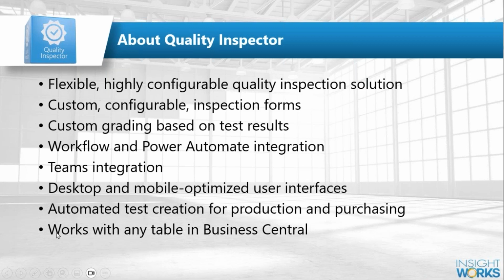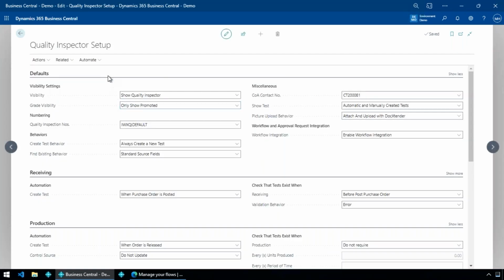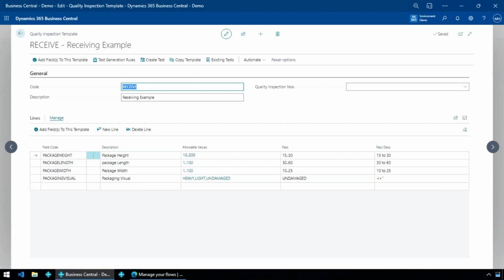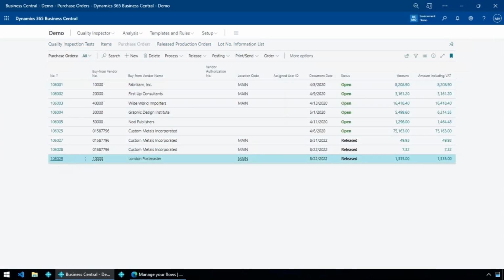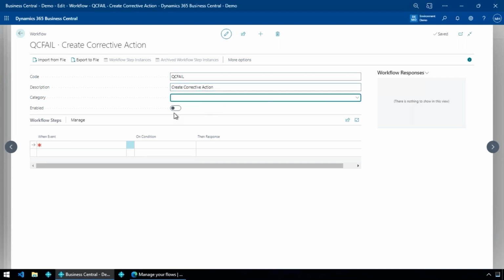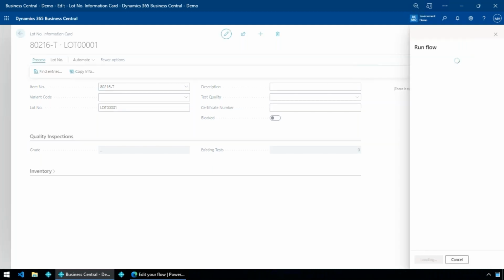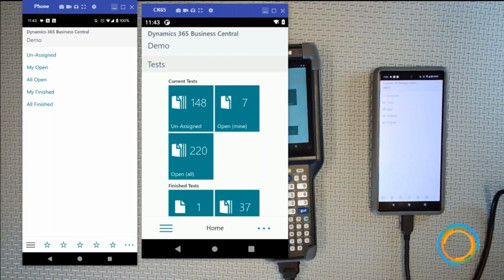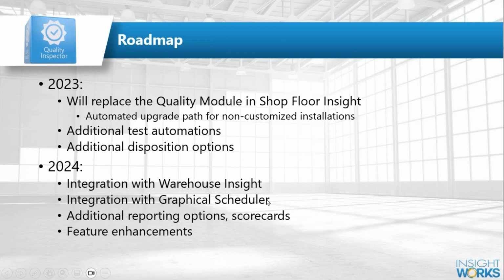Quality Inspector for Business Central: Comprehensive Demo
Streamline your quality control process to reduce rework and maximize customer satisfaction.

Quality Inspector by Insight Works is a comprehensive quality control app. It empowers companies to enhance product quality, reduce costs, and maintain compliance. It integrates seamlessly with Microsoft Dynamics 365 Business Central with customizable entry forms and various inspection types. Quality Inspector simplifies data collection and automates processes. It offers real-time visibility into quality issues.

Quality Inspector enables companies to gain insights and make data-driven decisions. It monitors the quality of products or services. The app helps businesses foster a culture of continuous improvement. This ensures customer satisfaction and increases operational efficiency.

Features:
• Inspection Setup: Customize entry forms, attributes, and pass/fail criteria using Quality Inspection Templates and create multiple test plans with tailored triggering criteria.
• Inspection Execution: Benefit from a mobile-friendly user interface, automated test creation, support for various test result types, and picture capturing with automatic OneDrive upload.
• Data Management & Integration: Centralize inspection data, store detailed test information, and add supporting documents or attachments for easy reference during the inspection process.
• Inbound Receiving Inspections: Facilitate thorough inspection of purchased items during the inbound receiving process, ensuring product quality and compliance.
• Process Control & Compliance: Utilize retest features, enforce inspections before specific activities, and block lot transactions based on test grades for improved quality standards.
• Microsoft Teams Integration: Quality Inspector's seamless connection with Teams boosts efficiency and collaboration in quality control processes.
• Analysis & Reporting: Generate example reports, visualize historical data, and export test values to Excel or Power BI for further analysis.
• Power Platform Integration: Seamlessly integrate inspection data with Microsoft Dynamics 365 Business Central and the Power Platform, automating processes and enhancing collaboration.